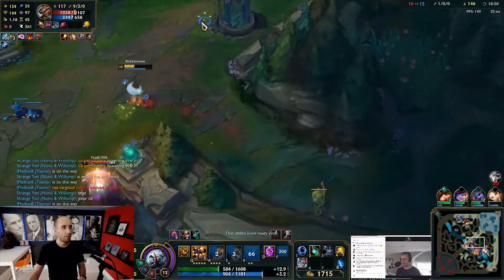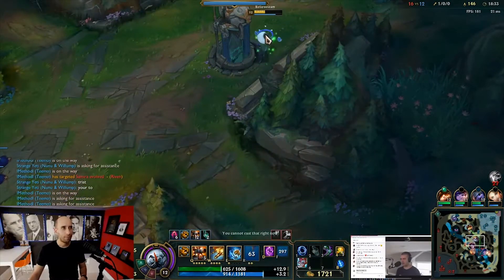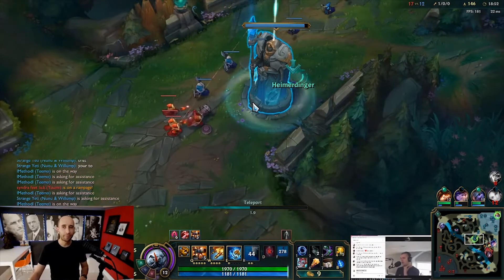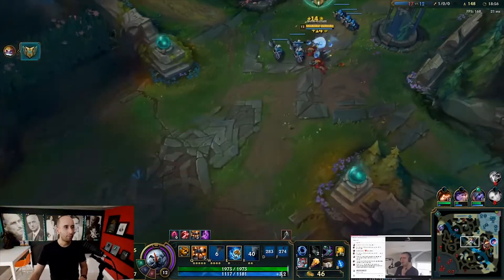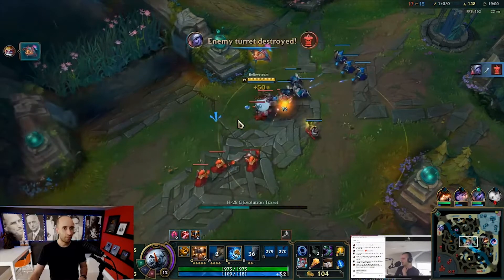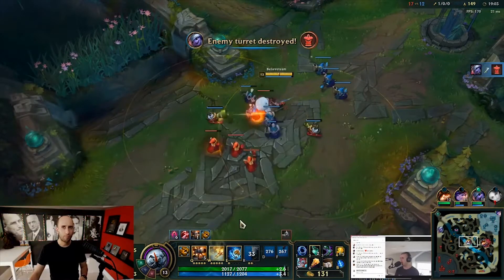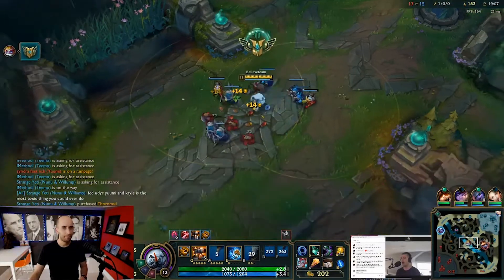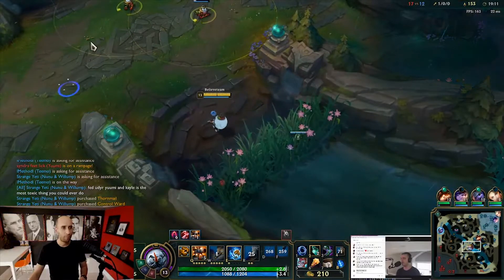How to UNDERSTAND Video PERFORMANCE On YouTube?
In this video Evan answers this question: How to UNDERSTAND Video PERFORMANCE On YouTube?

Here's the Automated Transcript:
00:00
uh so video performance on youtube so
00:03
a couple key things to consider and look
00:06
at
00:06
uh obviously once the video has been out
00:08
for i believe it's somewhere in the
00:11
72 hour time frame you'll have your
00:15
audience retention graph
00:18
that'll give you a pretty good
00:19
indication on what
00:22
is doing well you know how the how the
00:24
video is performing and
00:26
as far as like keeping people watching
00:29
a couple metrics to consider at the one
00:32
minute mark
00:33
having 70 percent of your viewership
00:35
still there
00:37
um that is that is a generally good rule
00:40
of thumb
00:40
of hey you have a really good hook to
00:42
your video and should keep
00:45
doing that style of intro um another
00:48
thing
00:49
uh that is nice to hit but not
00:53
necessarily like
00:54
it doesn't doesn't you don't have to hit
00:56
it every single time is i like to see
00:58
that
00:59
you know 40 to 50 percent of the people
01:02
stick around
01:02
for the entirety of the video that's
01:04
that's like a awesome performing video
01:08
um and then as far as uh
01:12
other metrics to consider uh you'll
01:14
wanna
01:15
over time keep track of the
01:16
click-through rate of the video
01:18
how well is it performing um you'll
01:21
wanna
01:22
look kind of more broadly at your
01:24
channel analytics
01:25
to see kind of look at what is your
01:28
click-through rate compared to
01:31
videos that also
01:34
um that have similar
01:37
levels of impressions so uh typically
01:41
speaking
01:41
you know if you're if you've got a small
01:43
channel you're probably looking at
01:45
you know hundreds to thousands of
01:47
impressions and then for a slight
01:50
larger channel you're probably looking
01:51
at impressions that are in the
01:53
you know thousands to tens of thousands
01:55
um
01:56
but basically what you want to look at
01:58
specifically is is what is the
02:00
click-through rate of that video
02:01
relative to other videos that are
02:03
performing
02:04
uh getting the same amount of exposure
02:08
and trying to improve your thumbnails
02:11
and titles
02:12
in order to help improve that
02:14
click-through rate relative to the other
02:16
videos on your channel
02:18
uh what else would i add to what drew
02:19
said i mean not i like it
02:22
um i think
02:25
start to pay attention to the series
02:27
that you do so
02:31
maybe you have a coaching series maybe
02:33
you have a gameplay series maybe you
02:35
have
02:36
a direct-to-camera series maybe you have
02:37
a book review series like start paying
02:39
attention
02:40
once you're making content you start
02:41
paying attention to the different series
02:43
and a one-off video
02:45
good or bad is not the end of the world
02:46
it's more what can you replicate what
02:48
can you do consistently and so series
02:50
are where
02:51
you can start to have a lot of fun um
02:54
and then i'd also add just
02:55
fun like how much fun did you have doing
02:58
it i think
02:59
when you just start to treat it like a
03:00
job and there's such a thing as over
03:03
optimizing you basically just buy
03:05
yourself a job it's not fun anymore
03:07
you're doing it just to try to get
03:08
clicks and views and if that's
03:11
the angle you're taking you will quit at
03:13
some point so
03:14
everything drew said plus
03:18
series optimization and
03:21
fun optimization